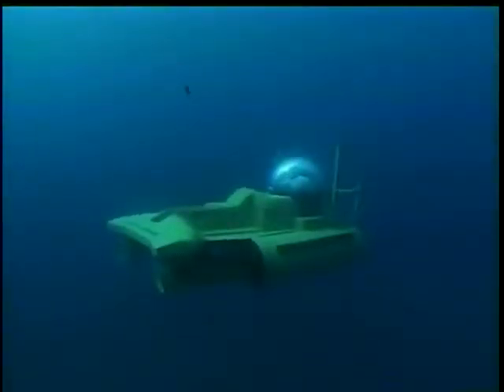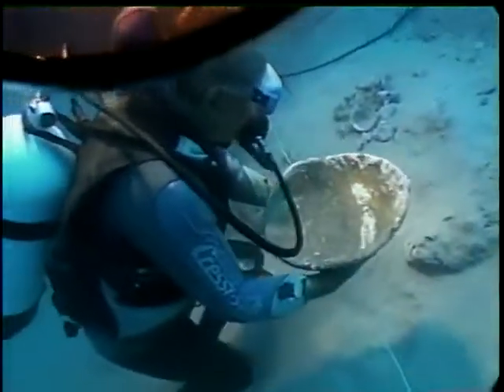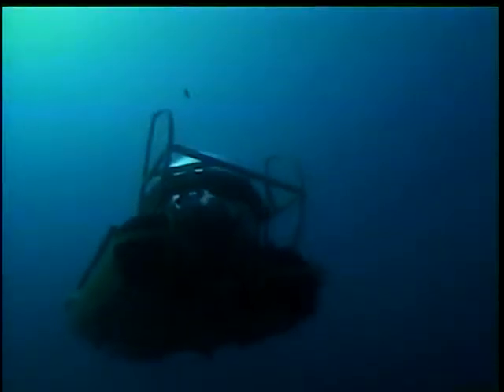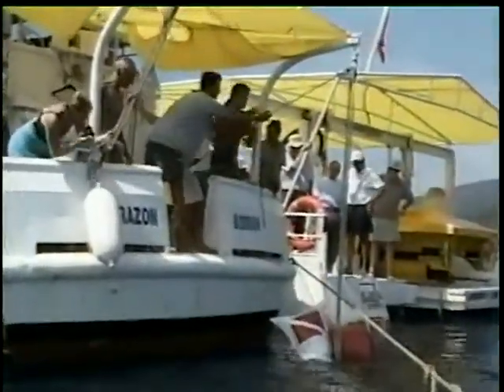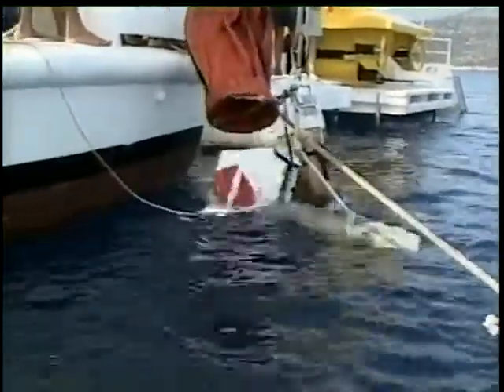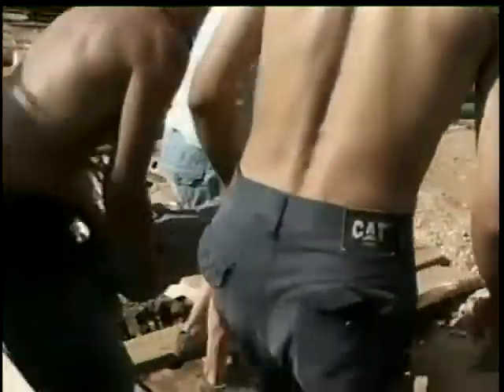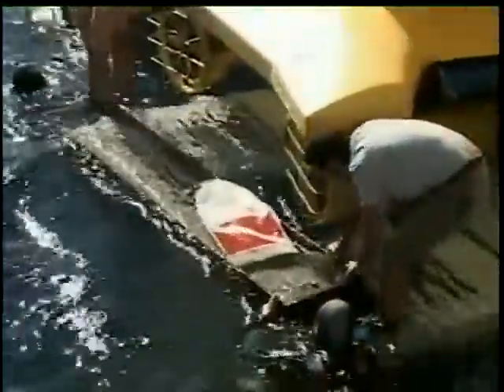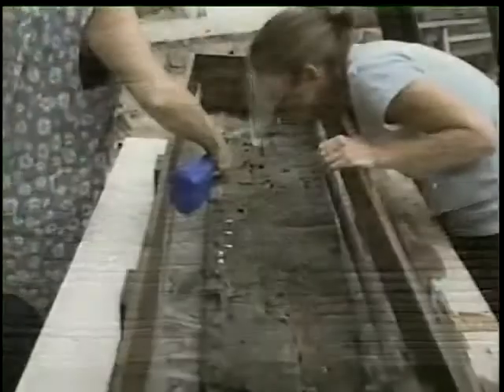Pubuç Burnu, part 1 of 2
The Pabuç Burnu shipwreck offers a window into the economic and technological practices of the East Greek world before the Persian conquests of 546 and the unified resistance that led to the Ionian revolt a half-century later.

"'Is it really a shipwreck?' photographer Don Frey wondered aloud. Don had just surfaced from an exploratory dive to investigate a scatter of ceramics reported by Turkish diver Selim Dincer. Intact and broken amphoras, or two-handled storage jars, dotted the sloping surface of the seabed 40 m (132 ft) underwater off the coast of Pabuç Burnu. "Shoe Point," shaped like a curved sandal, lies about 35 km (21 miles) from Bodrum, the site of ancient Halicarnassus, where the tomb built by King Mausolus became one of the seven wonders of the ancient world."

"George Bass, director of the 2001 survey, felt sure it was a wreck when, from the submersible Carolyn, he watched Mutlu Gunay lift an amphora from the sand, revealing a nearly intact wine pitcher beneath. These must mark more than the cargo jettisoned from a ship in distress. The team's spirits rose higher after Mark Lawall, an amphora expert at the University of Manitoba, dated an emailed photograph of one of the jars to the mid-6th century BC. No shipwreck from the Archaic Period, which laid the foundation for the glory of Classical Greece, had ever been excavated in the Eastern Mediterranean!" - Elizabeth Greene

Source
Greene, Elizabeth. "An Archaic Ship Finally Reaches Port: Pabuç Burnu, Turkey," in "Beneath the Seven Seas," edited by George F. Bass, pp. 59-63. New York and London, 2005.

Period - 6th century BC
Depth - 42 - 45 m (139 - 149 ft)
Found by - Selim Dincer
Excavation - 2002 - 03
Number of hours on wreck - 921.4
Amphoras onboard ship - c  200
Hull - c 20 m (65 ft) long